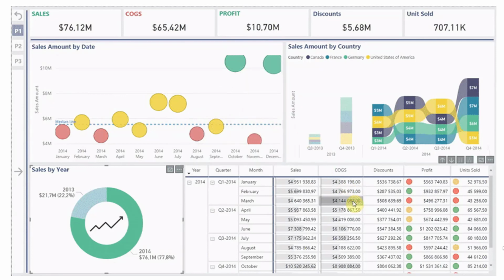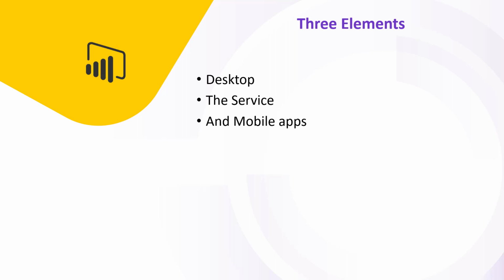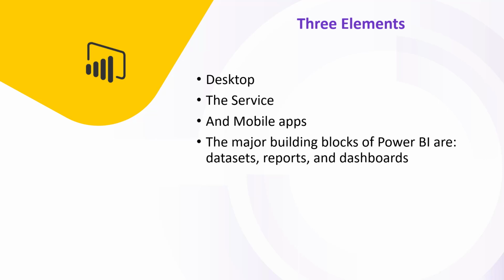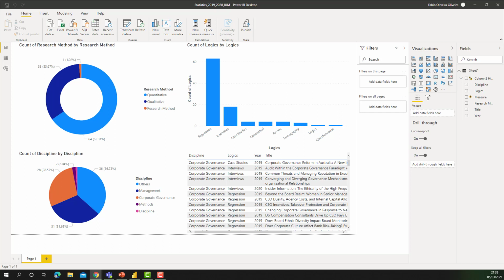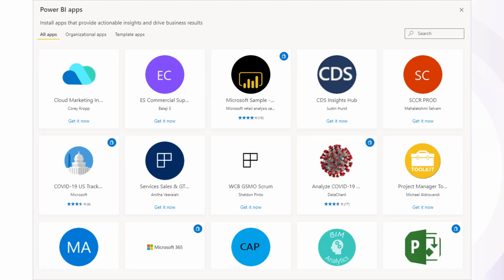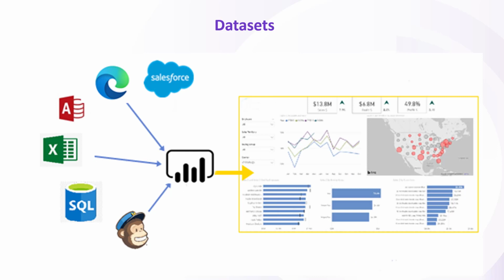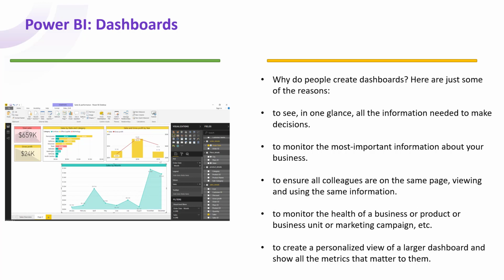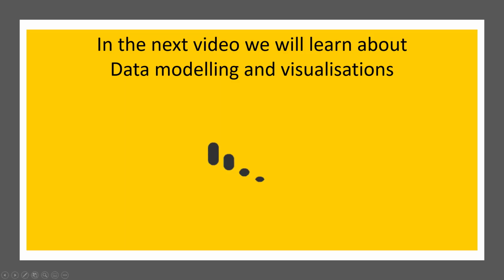Harness the power of Power BI: Introduction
Welcome to our comprehensive guide on Microsoft Power BI, the game-changing business analytics tool. In this video, we delve into why Power BI, holding a significant market share in the Business Intelligence (BI) industry as of 2023, is a must-have skill for every sales manager and professional. Discover how Power BI's seamless data integration, user-friendly interface, and advanced reporting capabilities are revolutionizing data visualization and analysis.

We'll show you how sales teams can harness the power of Power BI to track key sales metrics, uncover market trends, and make informed, data-driven decisions. This tool is not just about understanding data; it's about transforming insights into action. Learn how to leverage Power BI to gain a deeper understanding of customer behaviours, evaluate sales performance, and keep a pulse on market dynamics.

This video is a treasure trove for sales professionals aiming to sharpen their strategic planning skills, gain a competitive advantage, and drive substantial business growth. We'll guide you through practical ways to use Power BI for accurate forecasting, optimizing sales strategies, and much more.

Tune in to elevate your sales expertise and bring a data-driven edge to your business strategy with Power BI. Whether you're a seasoned professional or new to the world of BI, this video is your stepping stone to mastering one of the most influential tools in today's business landscape.